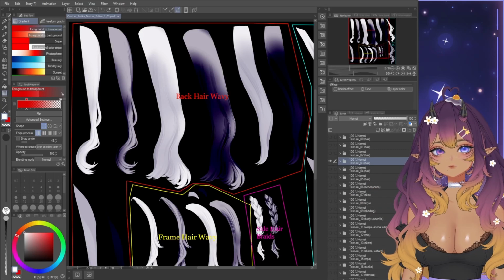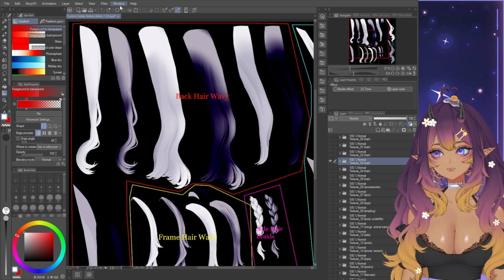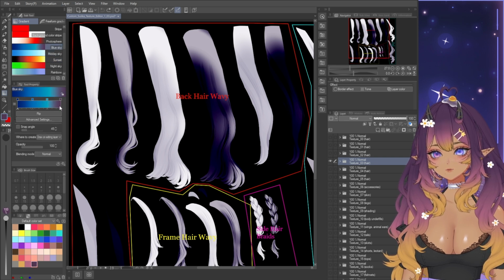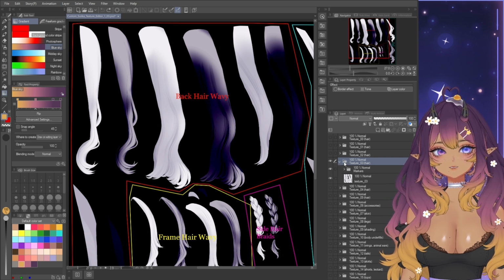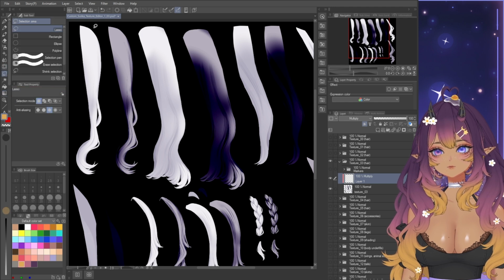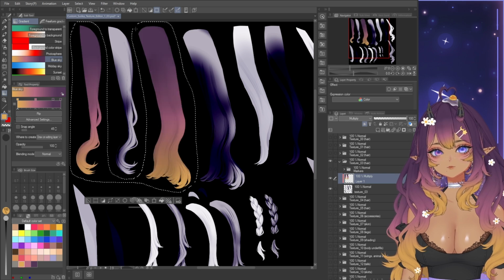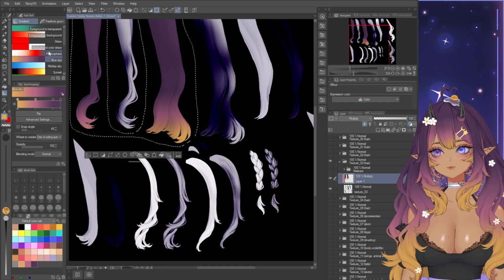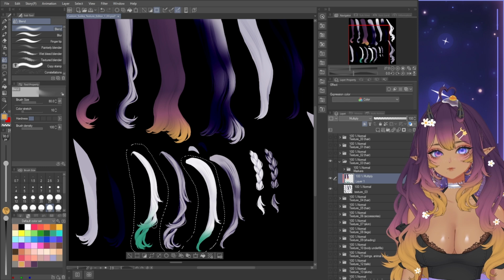easy gradient hair on suiika's customizeable model ✧♡｡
this is a short tutorial on how to easily add gradient hair to suiika's customizeable premade model using clip studio paint!

i'm not the best at explaining but hopefully it makes sense & helps someone out!

my name is moon & i'm a low energy, high comfort vstreamer on twitch!